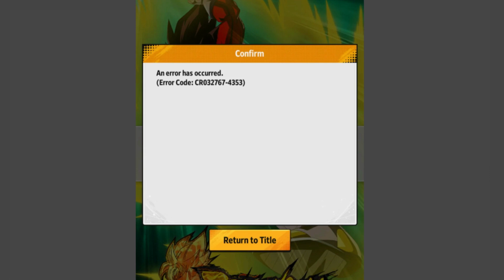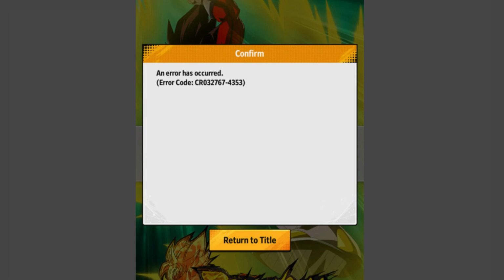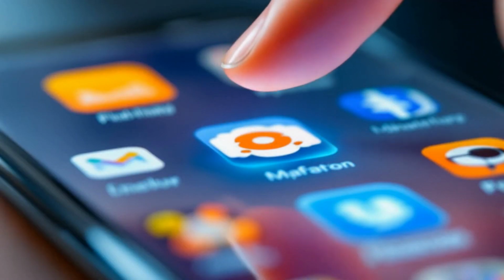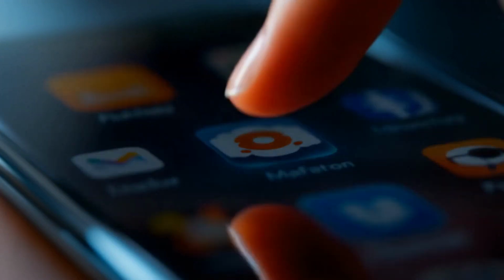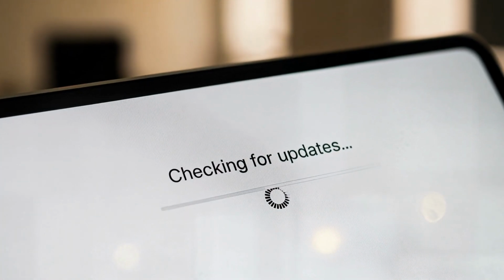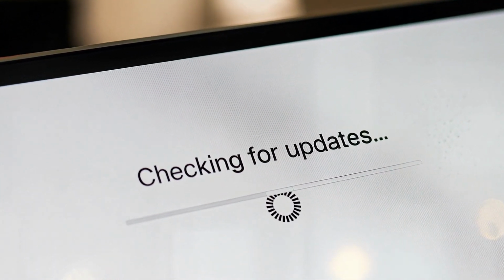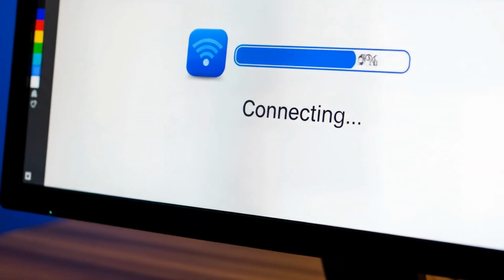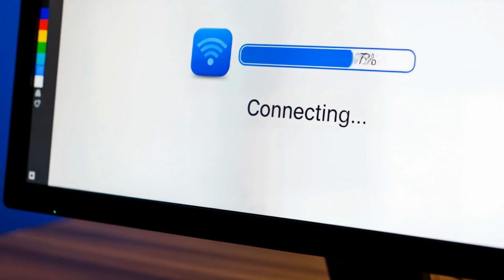How To Fix Dragon Ball Legends Error Code: CR032767-4353?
Seeing Dragon Ball Legends Error Code: CR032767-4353? We'll cover what this means, what causes it, and how to solve it.